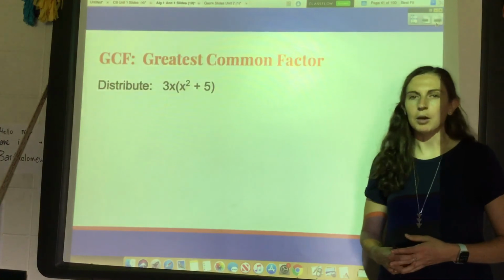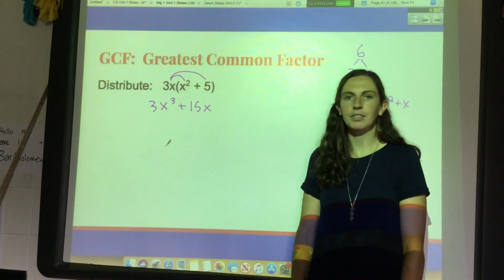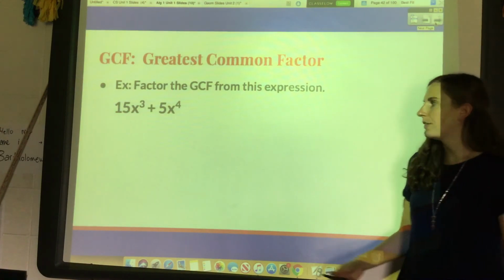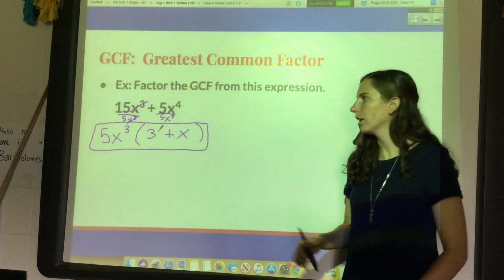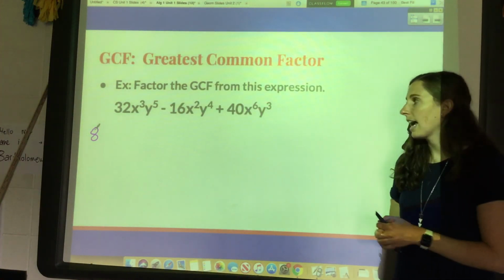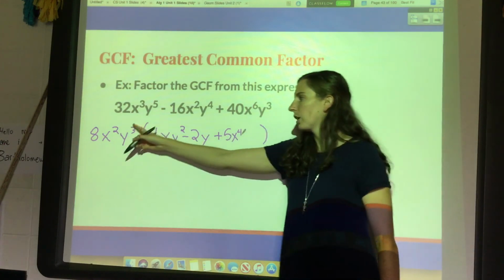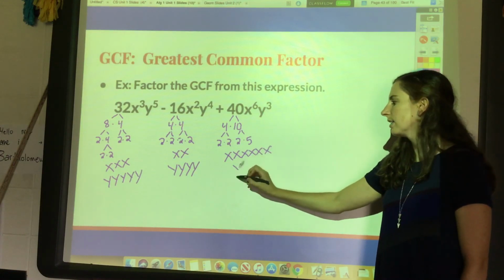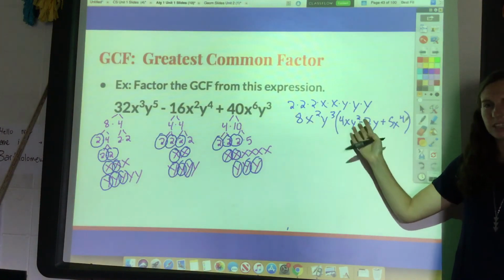Factoring out a GCF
Two different methods for factoring out a GCF (Greatest Common Factor) from an expression.
This is the opposite of distributing.

Algebra 1